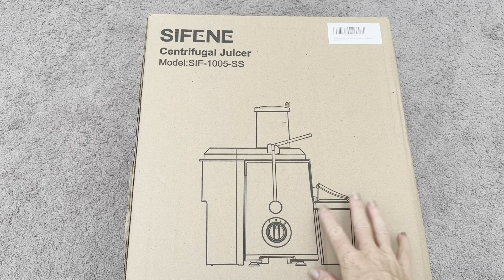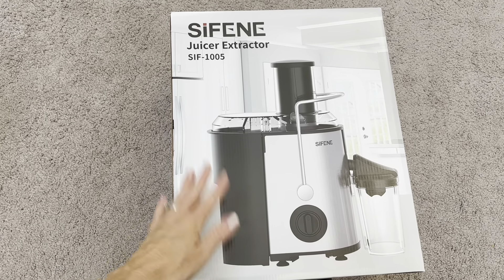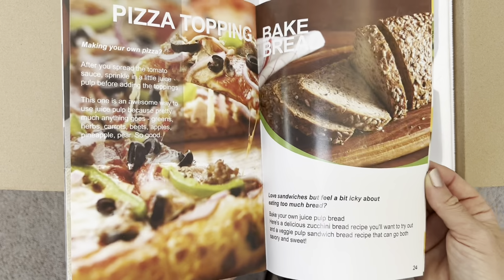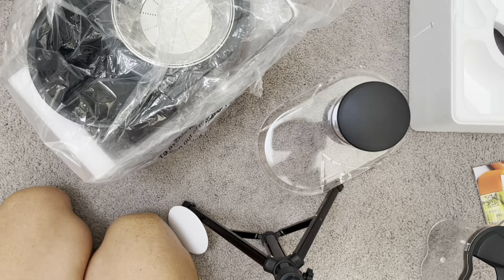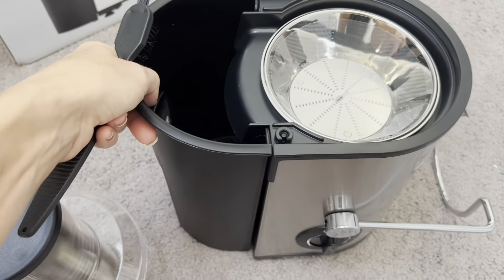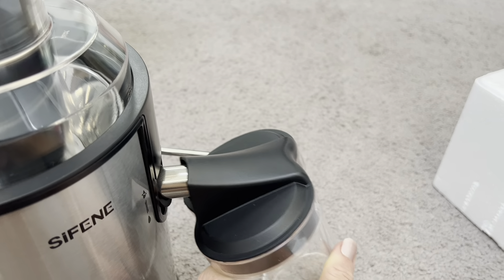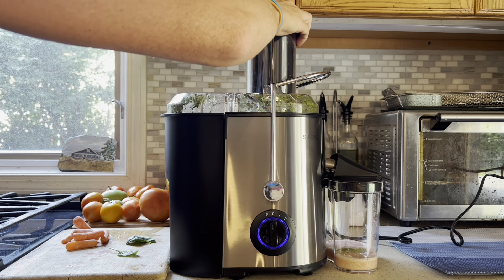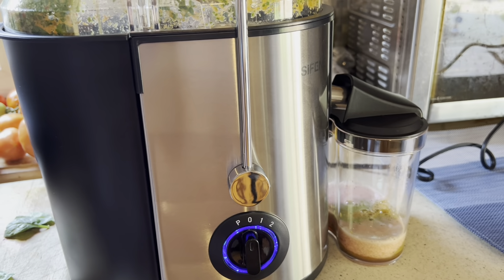How to Use SiFENE Juicer Machine: Very Fast and Easy